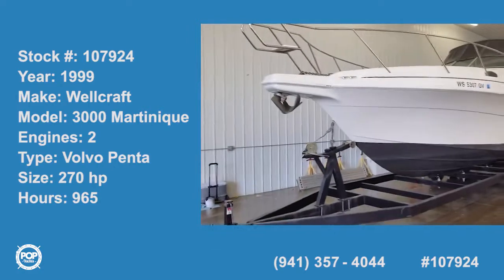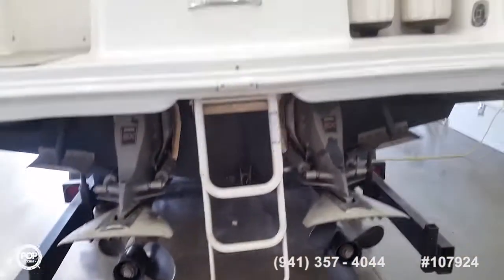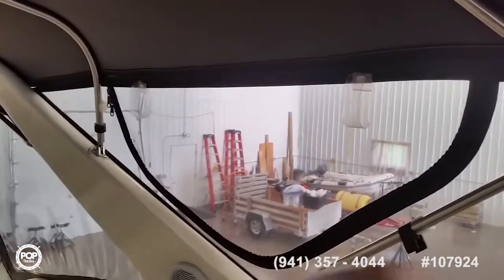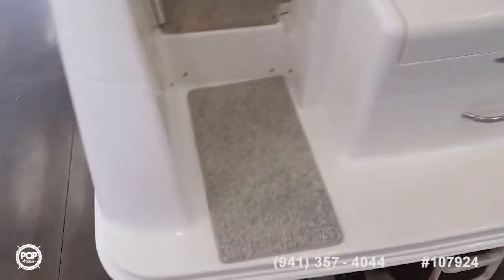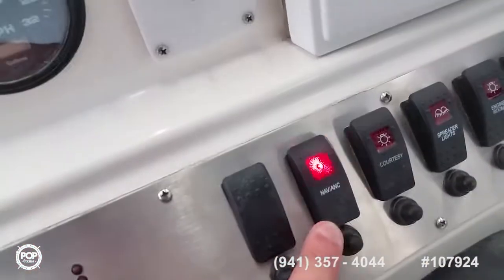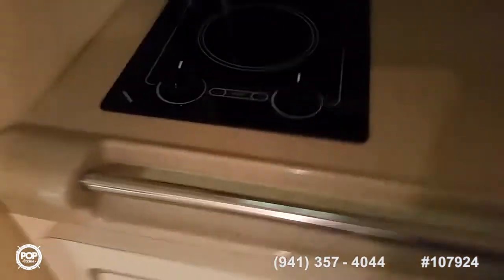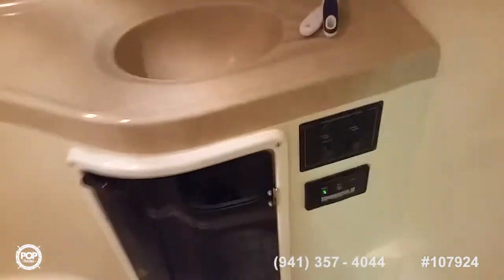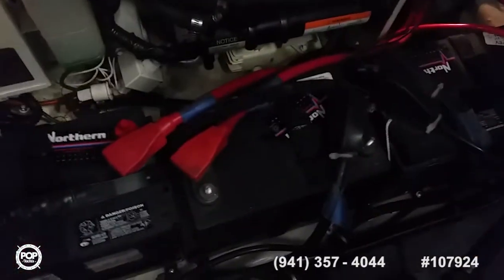[UNAVAILABLE] Used 1999 Wellcraft 3000 MARTINIQUE in Oshkosh, Wisconsin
1995 Chris-Craft Crowne 30 in Cleveland, Ohio - $17,900

1999 Wellcraft 3000 Martinique in Narragansett, Rhode Island - $19,000

1990 Sea Ray 350 Express Cruiser in Gulfport, Florida - $17,400

1995 Sea Ray 330 Sundancer in Copiague, New York - $23,000

1993 Sea Ray 330 Express Cruiser in Merritt Island, Florida - $13,500

1998 Sea Ray 310 Sundancer in Alexander City, Alabama - $45,000